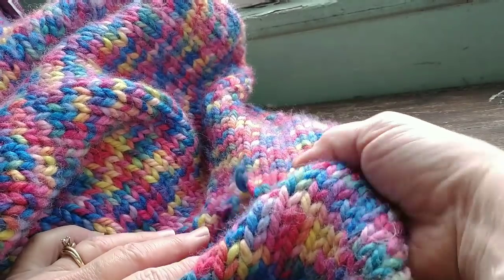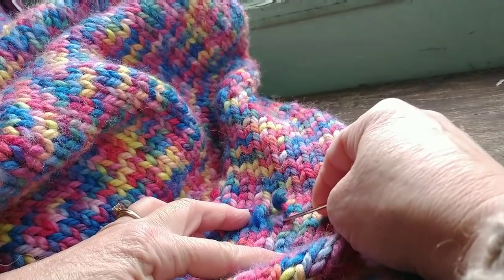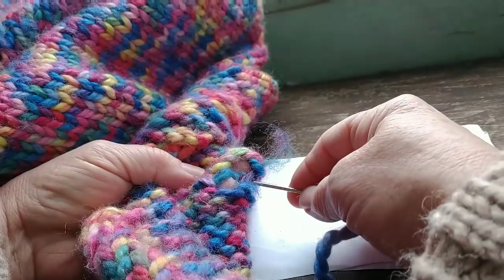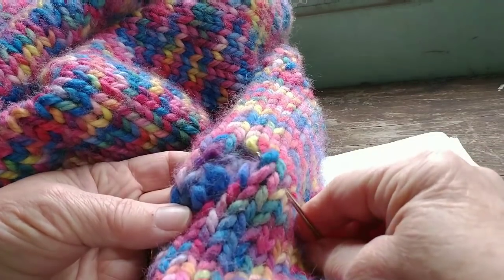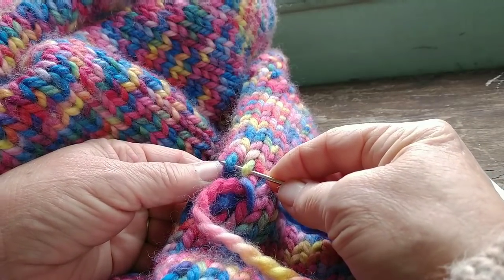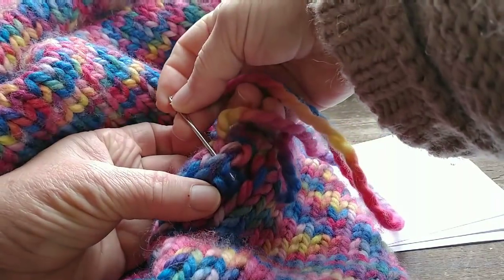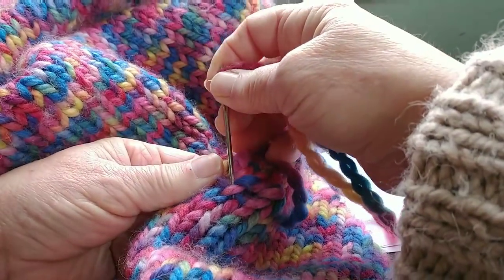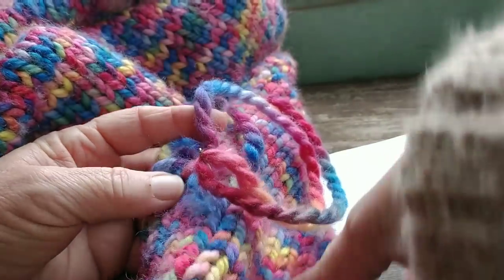Repairing Holes in Knitting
It can be done invisibly. Here's how.